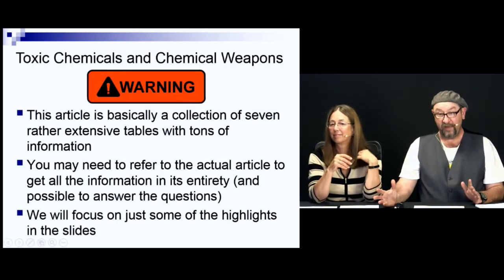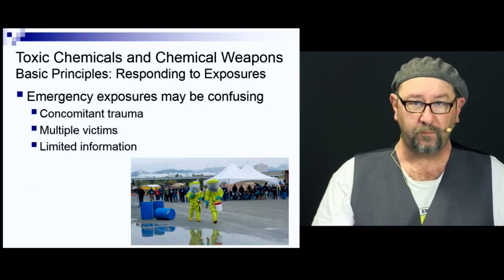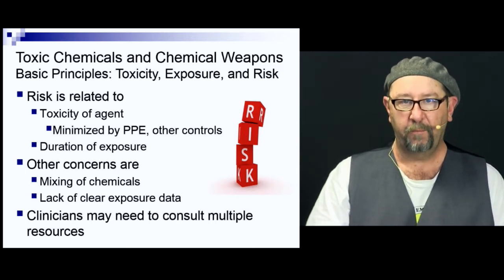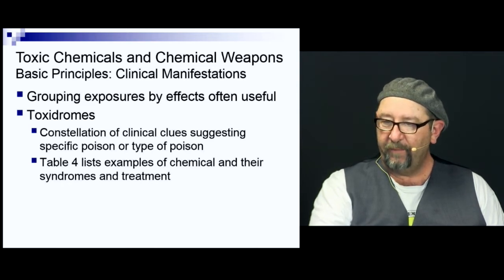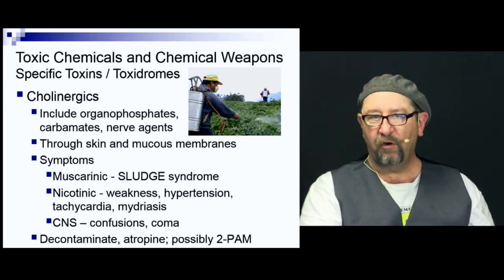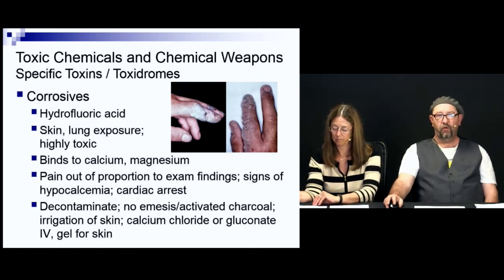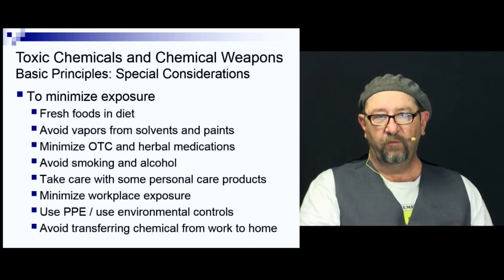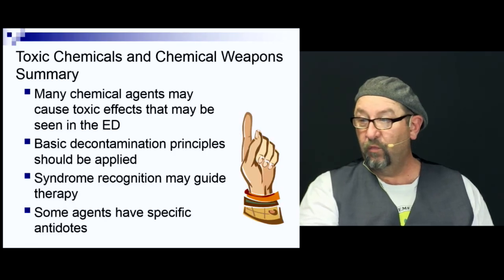EM:Prep 2017 Article 10 - Toxic Industrial Chemical and Chemical Weapons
Join doctors Billy Mallon and Diane Birnbaumer, two of the most distinguished educators in emergency medicine, as they go through exactly what you need to know on the exam in a fun and entertaining tag team format.